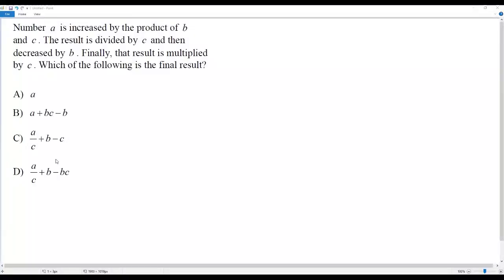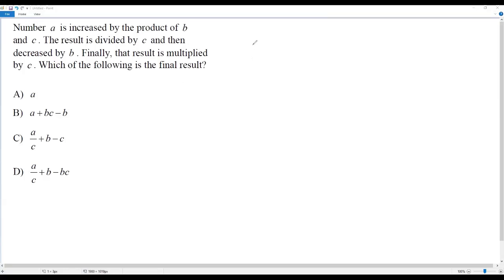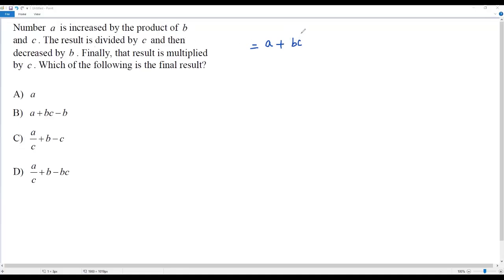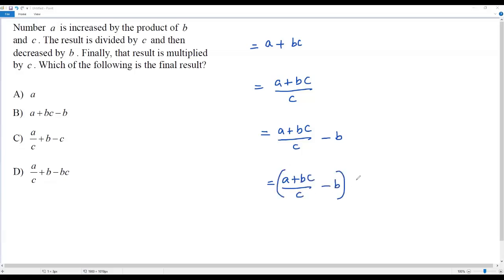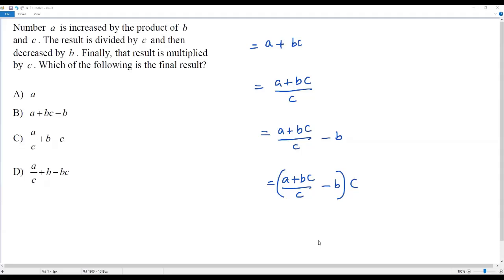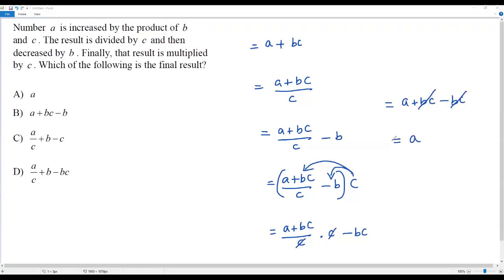SAT Math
Number a is increased by the product of b and c. The result is divided by c and then decreased by b. Finally, that result is multiplied by c. Which of the following is the final result?

A)  a
B)  a + bc - b
C)  a/c + b - c
D)  a/c + b - bc